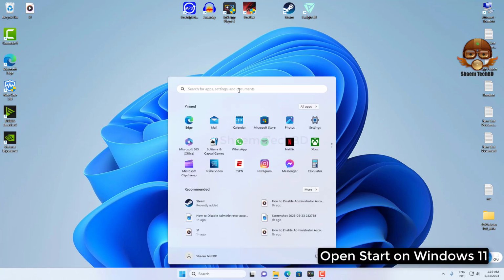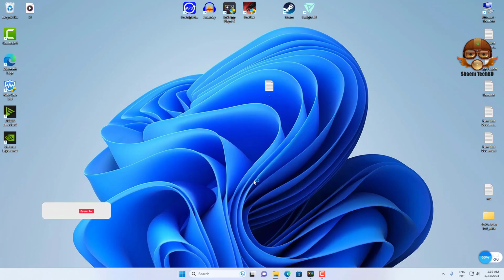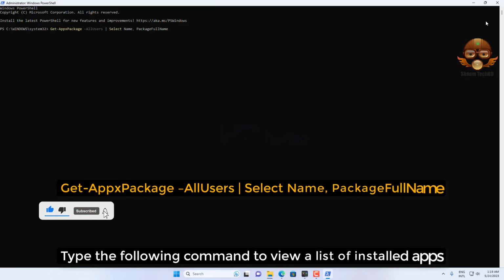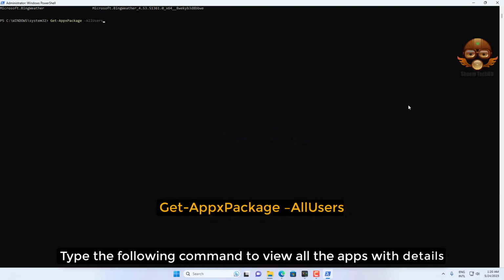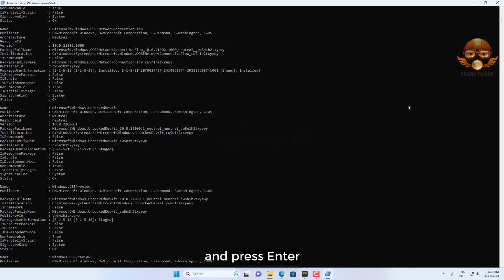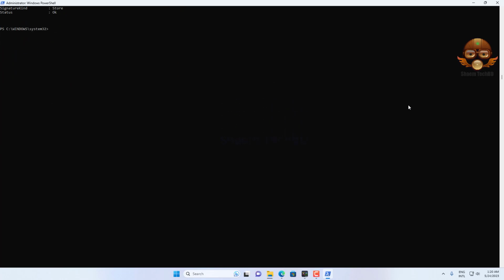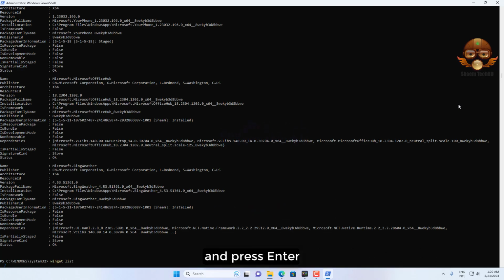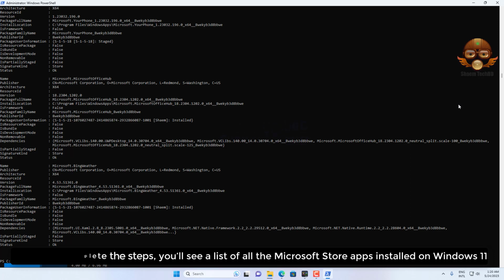How to View Installed Apps with PowerShell on Windows 11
Your Quary-
list installed apps with powershell
check installed apps using powershell
check installed application powershell
view installed apps cmd
view installed features powershell
check installed apps remotely windows 10
find installed software with powershell
How do I see all installed programs in Windows 11?
How do I find installed programs in PowerShell?
How do I see the list of installed apps?
How to uninstall any built in apps with PowerShell in Windows 11?
list all installed programs windows 11
how to see all installed programs in windows 11
how to get a list of all installed programs windows 10
how to install rsat ad powershell on windows 11
does powershell come with windows 10
how to check installed software in windows 11
how to check installed application in windows 11
how to check recently installed programs windows 11
windows list installed programs
list of installed programs windows 10
how to create a list of installed programs on windows 10
how to create a list of your installed programs on windows
how to generate a list of installed programs windows 10
use powershell to get list of installed programs
how to get list of installed software using powershell
list installed software in powershell
how to check installed software version in linux
how to check installed software version in windows
how to check the version of a software
how to check installed software version in ubuntu